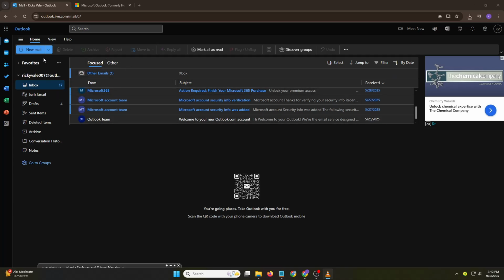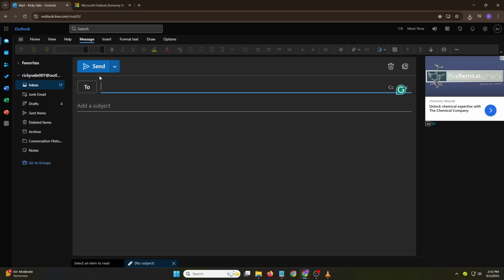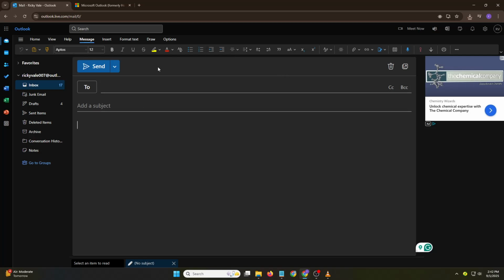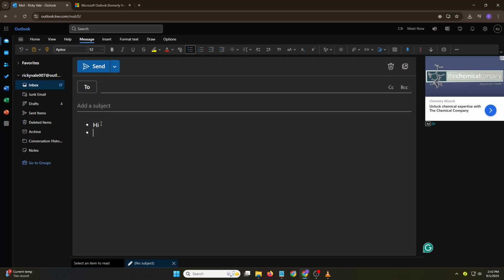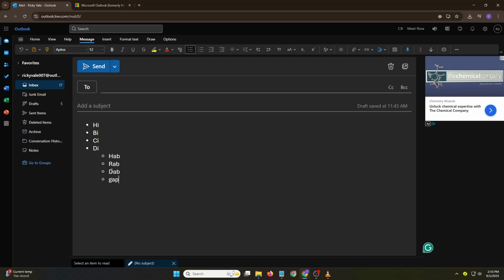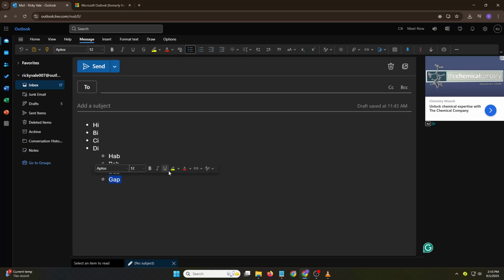How to Add Pointers in Outlook 2025 (Easy Guide)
How to Add Pointers in Outlook
In this video, How to Add Pointers in Outlook will be explained step by step so you can easily customize your emails and improve your communication. You’ll learn how to use pointers, cursor settings, and Outlook features to make your emails more professional and easy to follow. This tutorial is perfect for beginners who want to enhance their Outlook email experience with simple tips.